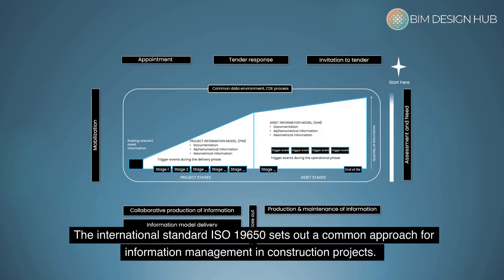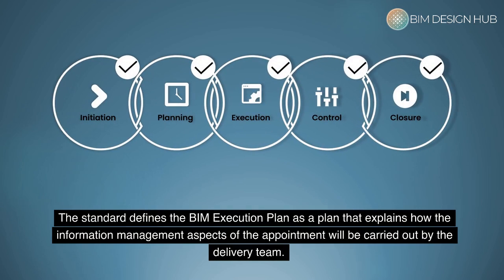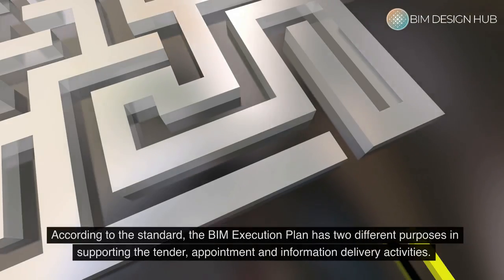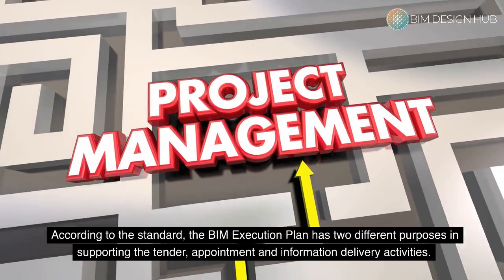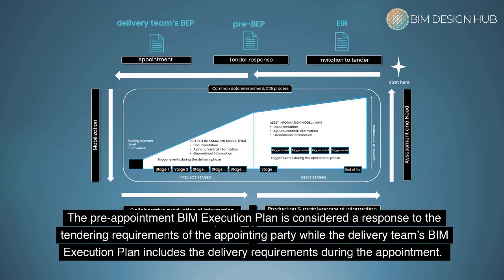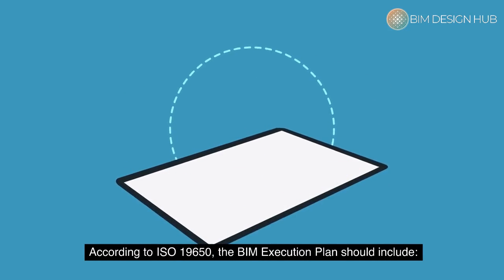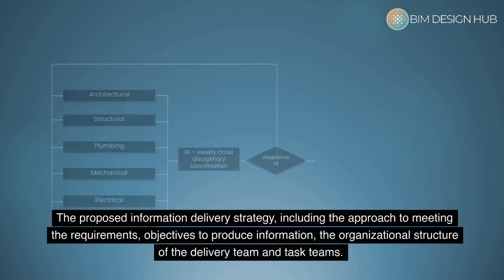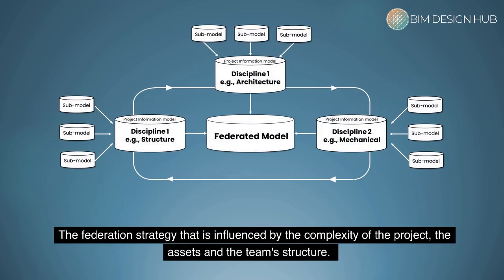ISO 19650 in 3 minutes - BIM Execution Plan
In this video, we explain the value of a well-constructed BIM Execution Plan in construction information management and the content requirements according to the international standard ISO 19650 (informed by the UK BIM Framework).